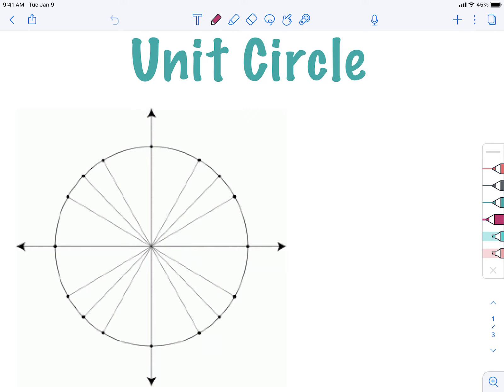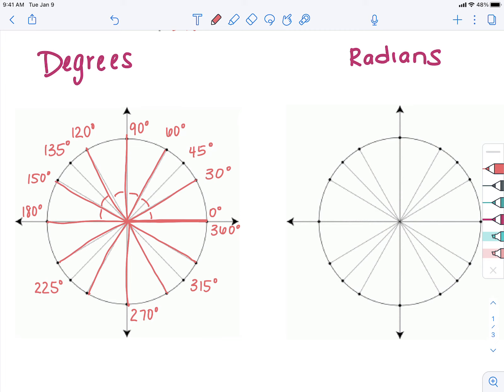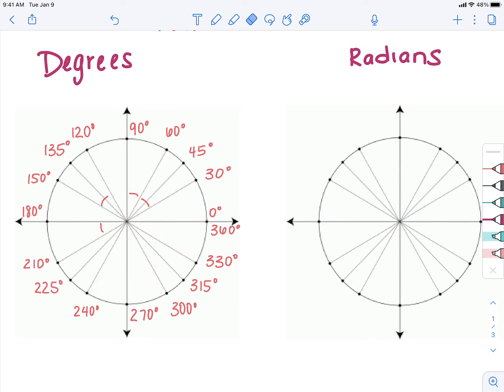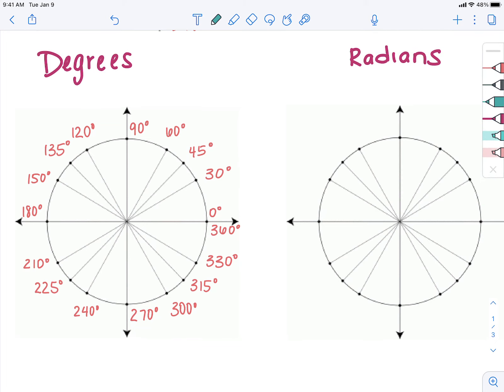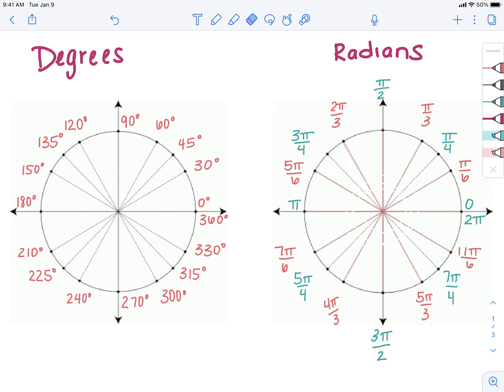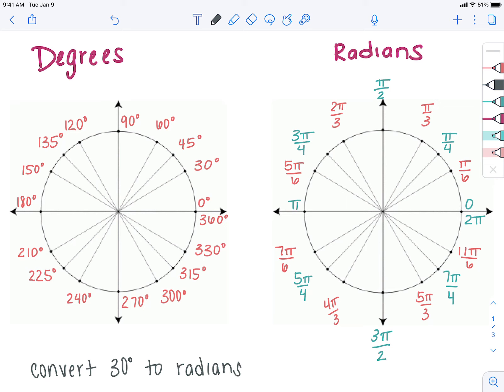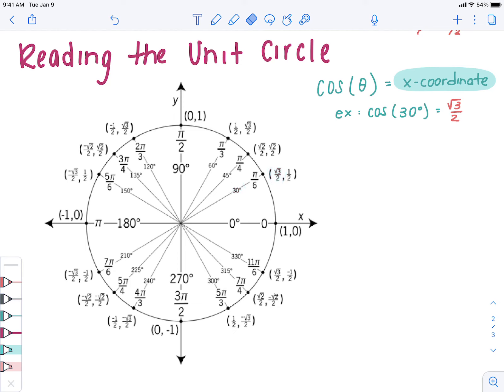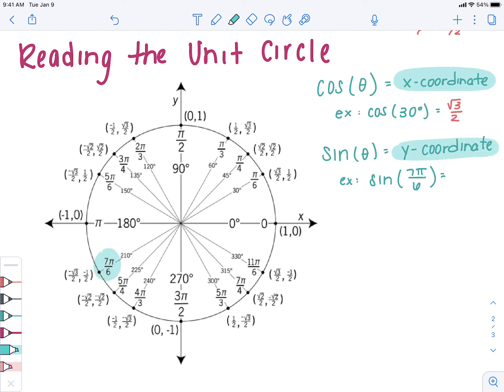Reading the Unit Circle